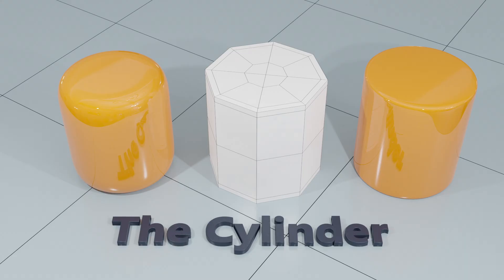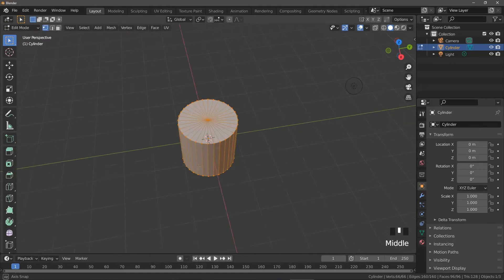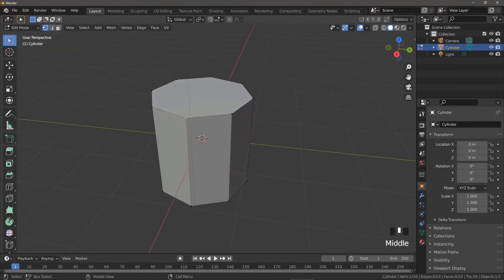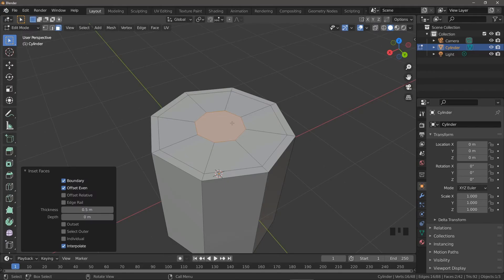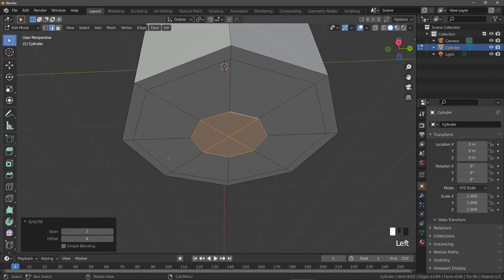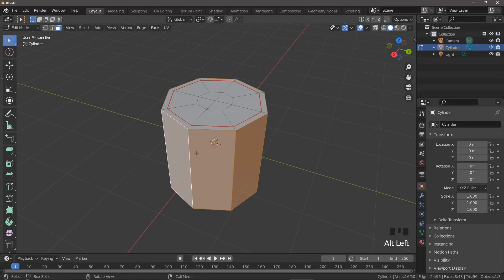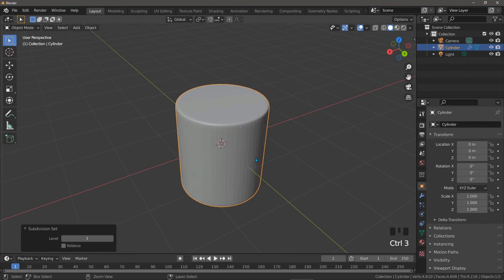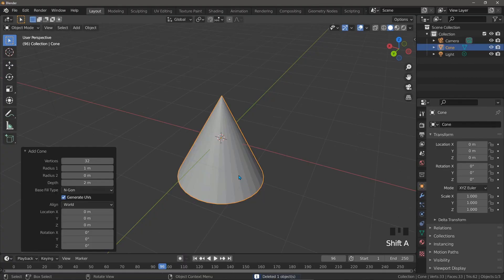Blender - A better cylinder - #5 Subdivision Surface Modelling in Blender.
The blender Cylinders have unusable topology in subdivision surface modelling.
We can look at how subdivision surfaces need to be considered to end up with good topology and a smooth controllable cylinder

We can make a much better Cylinder.

It takes ages to make these!! Please consider supporting me!